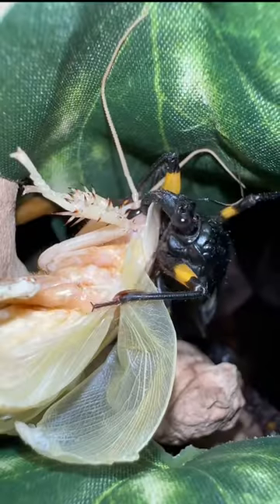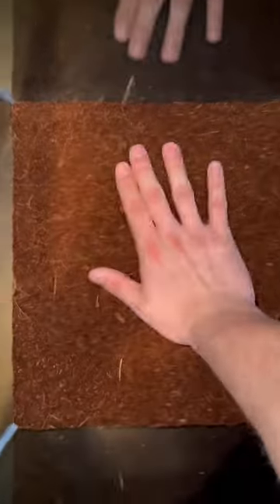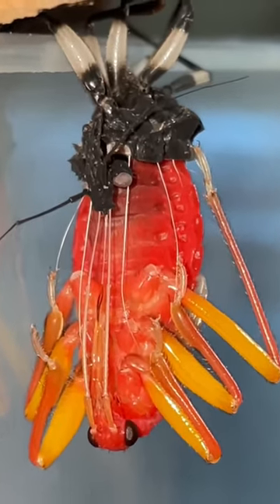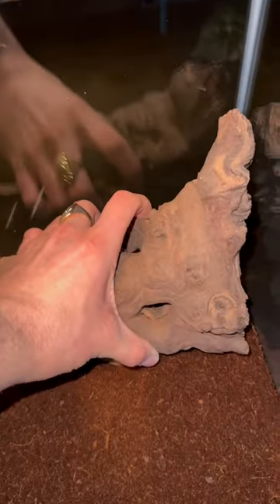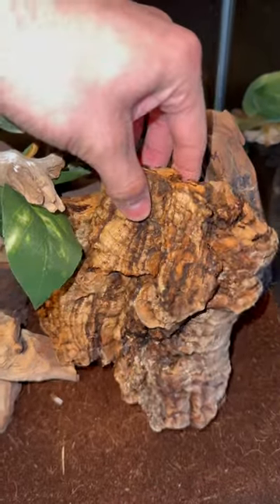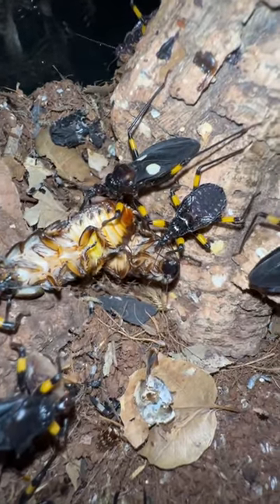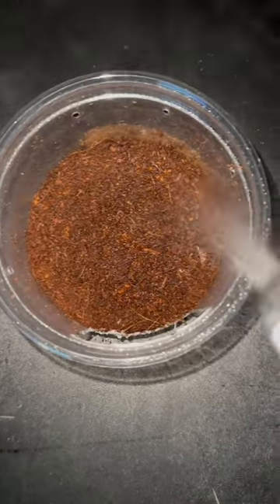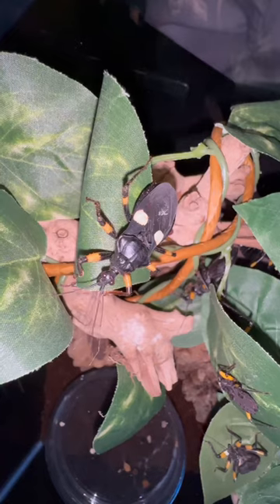Assassin bug tank set up!!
In this educational and comedic video I teach viewers how to set up an enclosure for white spotted assassin bugs and horrid king assassin bugs. Everything for care to enclosure will be touched on in this video